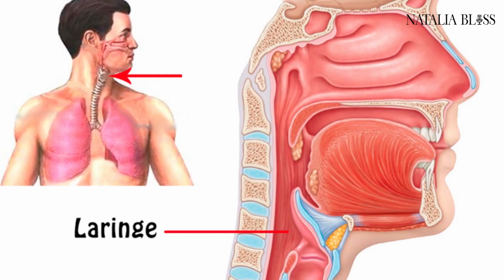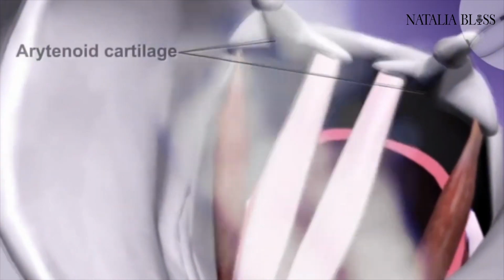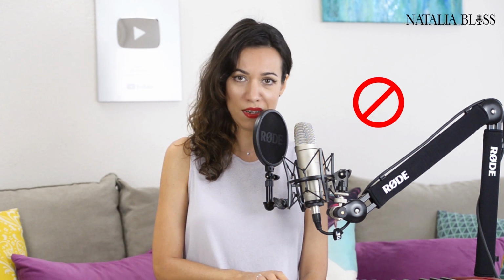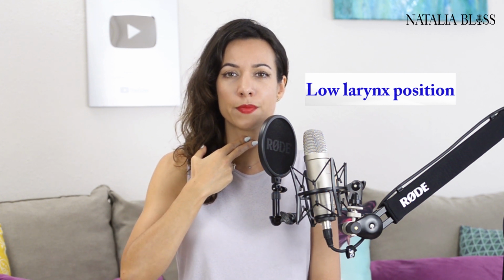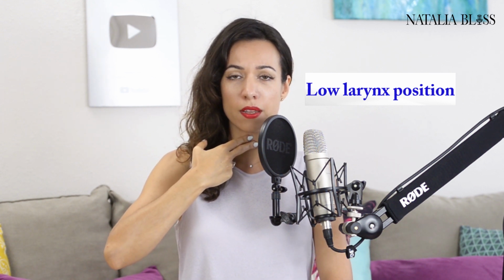HOW TO SING WITHOUT STRAINING . Easy steps to remove tension. How to sing better Natalia Bliss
How to sing Without Tension. Unlock the secrets to singing without tension in this comprehensive tutorial by Natalia Bliss. Join me in these singing lessons where I guide you on how to hit high notes effortlessly, without straining your voice. Discover valuable techniques to maintain vocal freedom and clarity. Let's explore the art of singing without tension together
Consistency is key when it comes to improving your singing, and these daily exercises are the perfect way to strengthen your vocal muscles, improve your pitch, and expand your vocal range. Whether you're a beginner or an experienced singer, dedicating time to daily practice is a proven method to achieve an awesome voice.